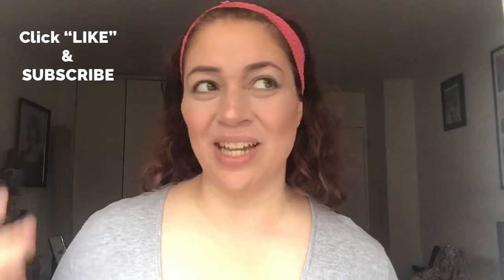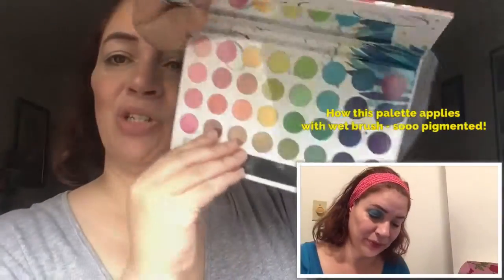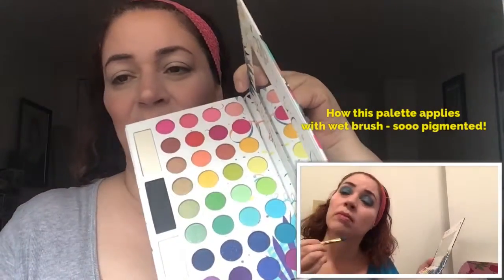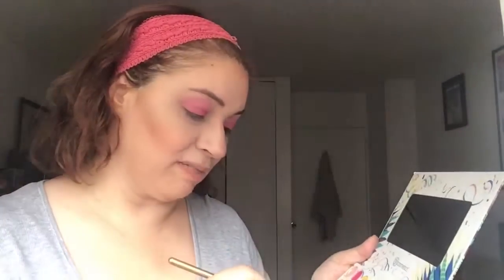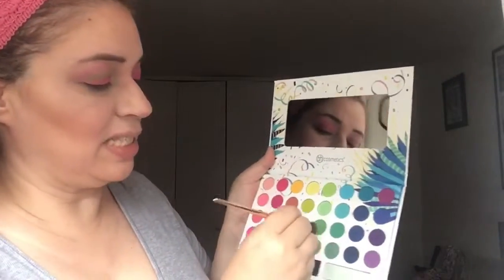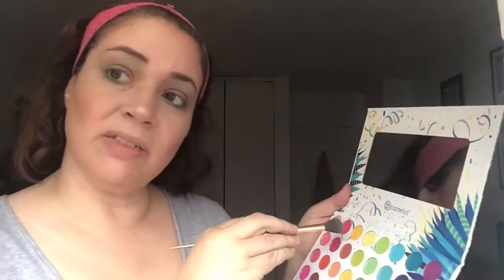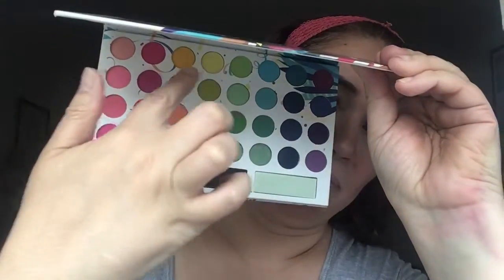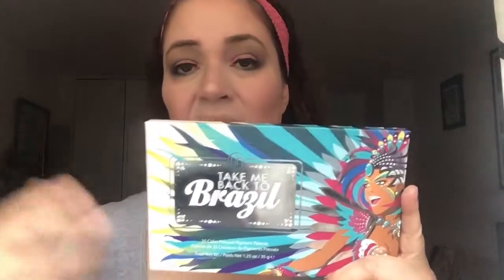BH Cosmetics - TAKE ME BACK TO BRAZIL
Is the price too good to be true on this palette?  35 colors, really?!